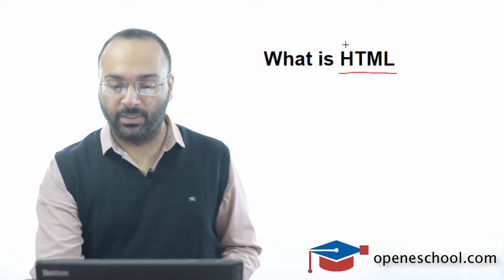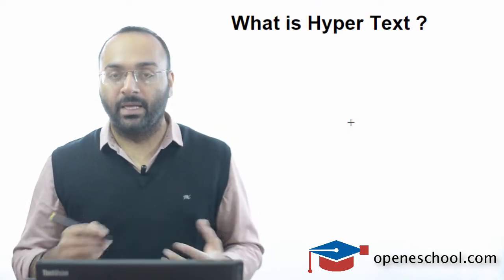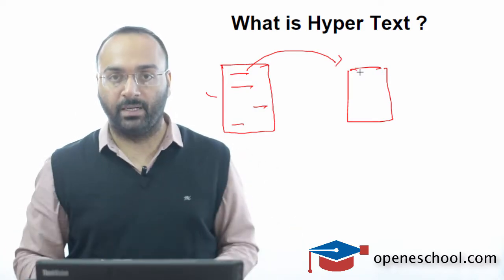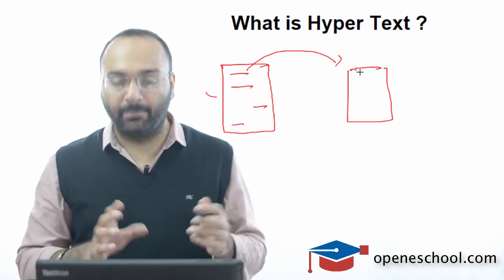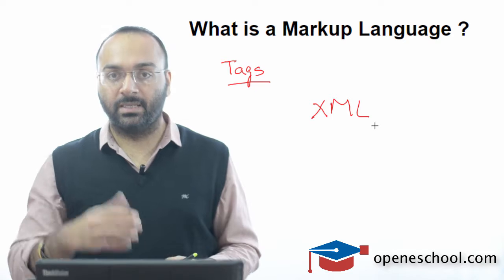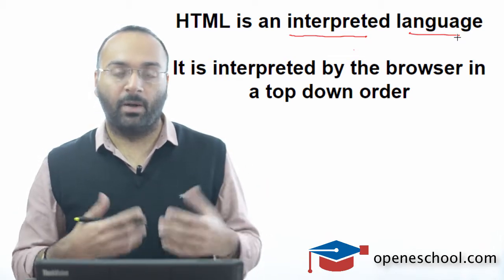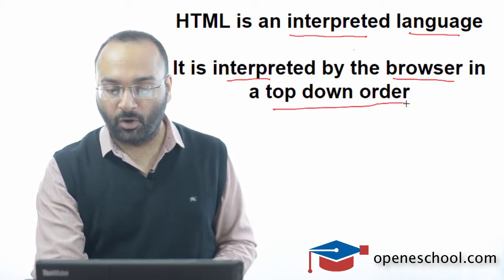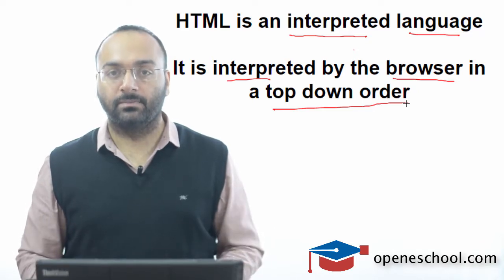HTML Tags For Beginners (HTML Tutorials) - Tutorial 2 - What is HTML ?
HTML Tutorials for absolute beginners. In this course you will learn all HTML tags and how to use them to to create a web page. This course is a part of website development tutorials series All videos will have a demo of how html code is written and how to see its output. After completing this course you will be ready for our next course on website development using html and css.

This is the 2nd tutorial in this course. In this tutorial you will learn about what HTML is.

Our facebook page is and our twitter url is